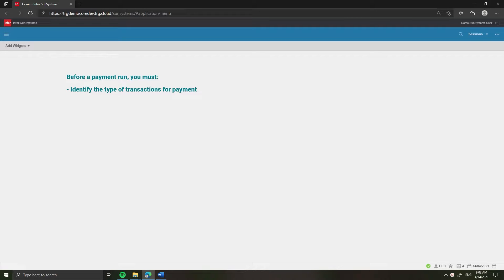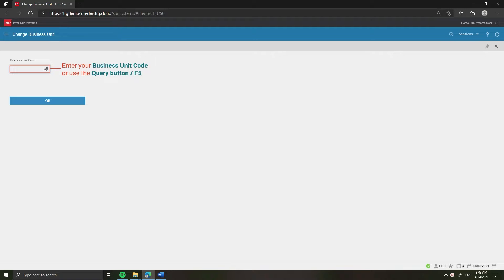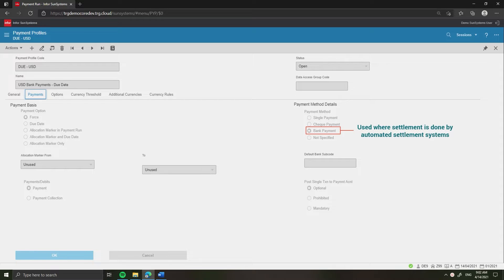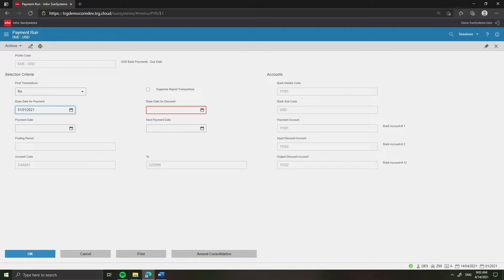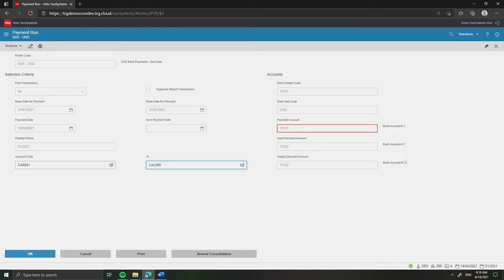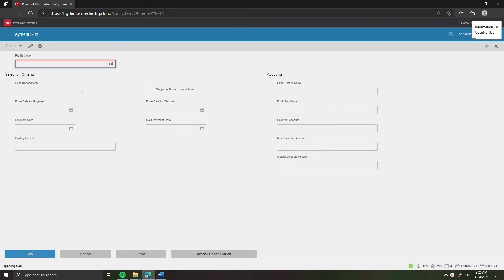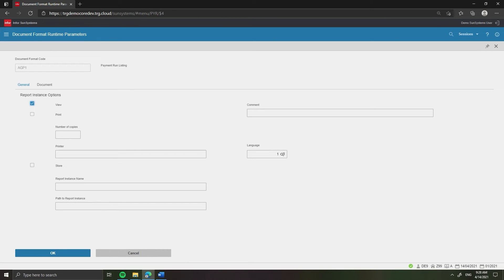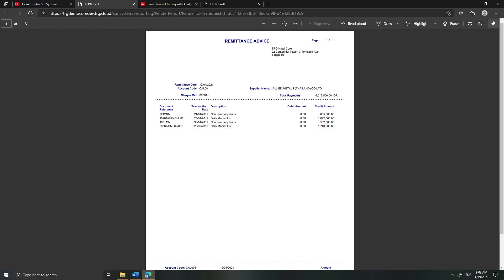How to process payment using Payment Run function in SunSystems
In this video, we will show you how to generate payments and produce payment documents using Payment Run function (PYR) in SunSystems.

Infor SunSystems is a feature-rich and user-friendly accounting software system, trusted by 7000+ businesses around the world. You can master SunSystems and get certified by visiting TRG Academy